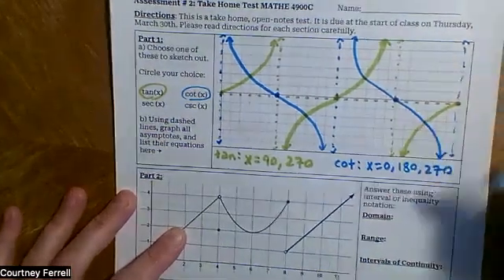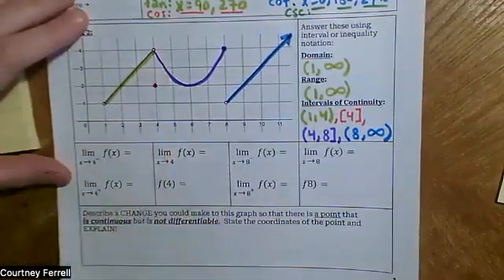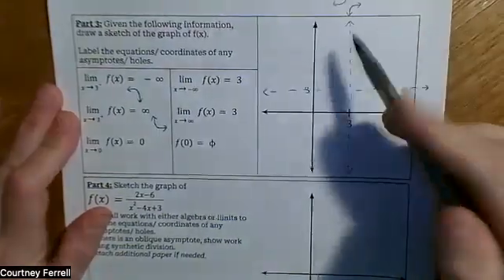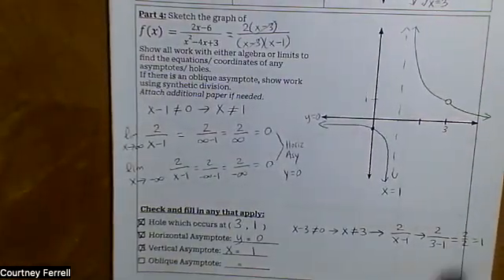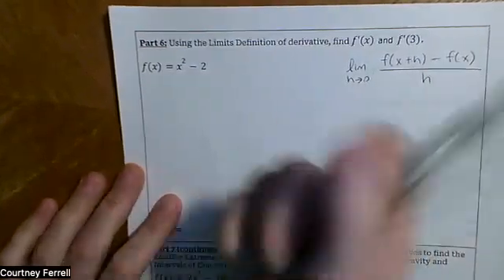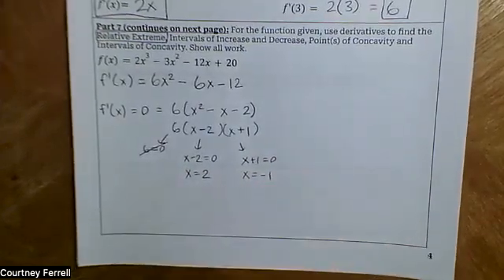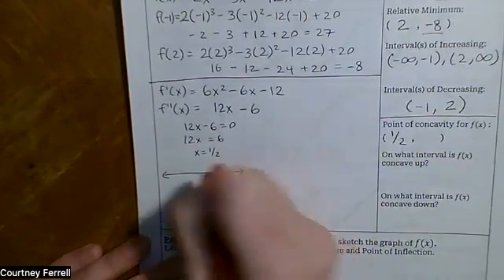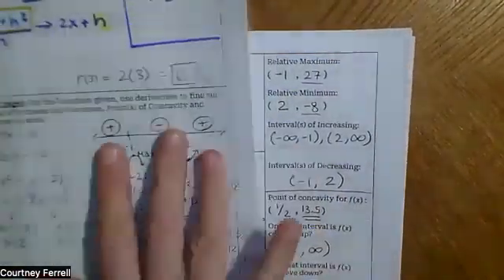Solutions Explained and Grading Rubric for Calculus Take Home Test due 3/30/23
follow along with your test!